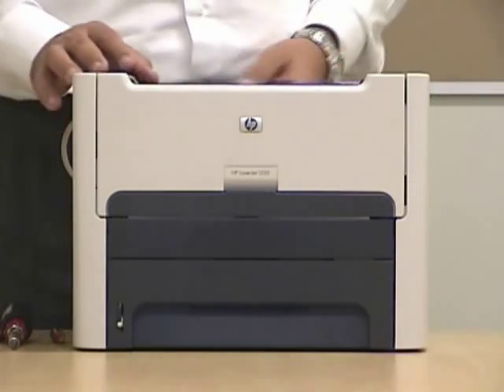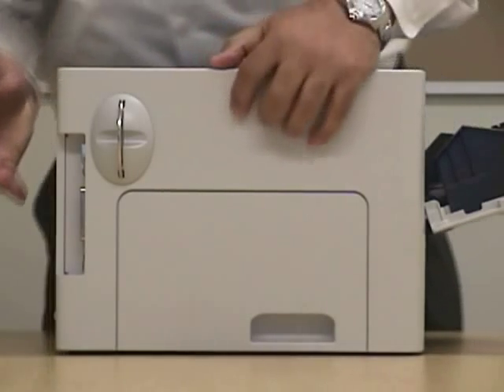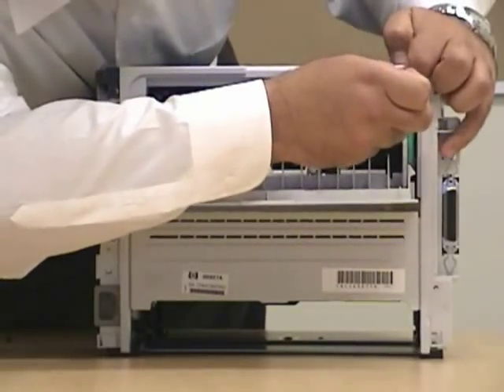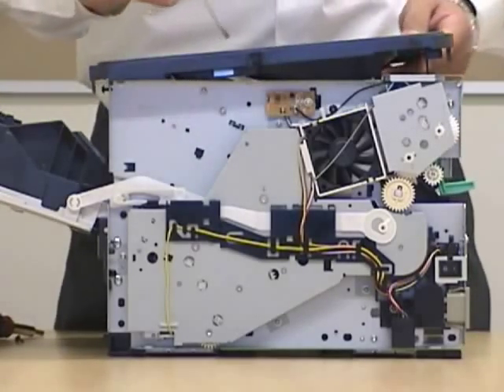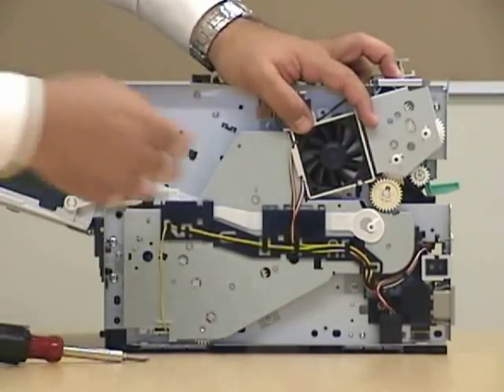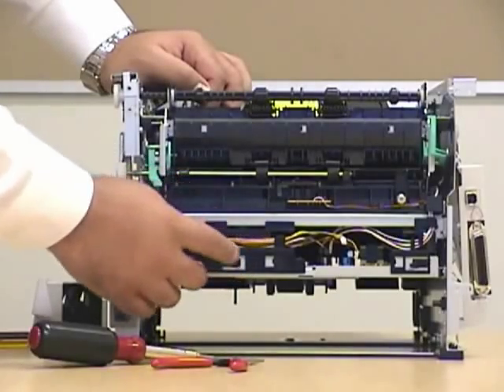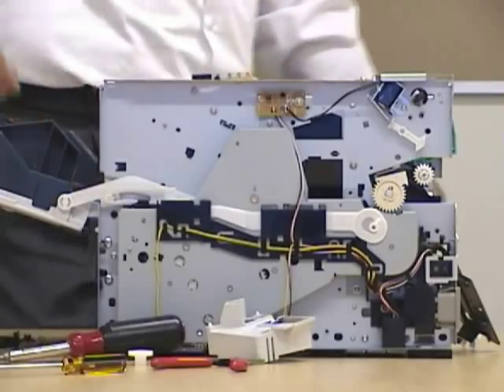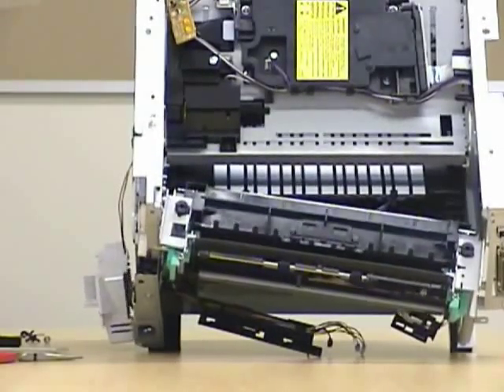Disassemble the HP 1320 printer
How to disassemble the HP 1320 printer.